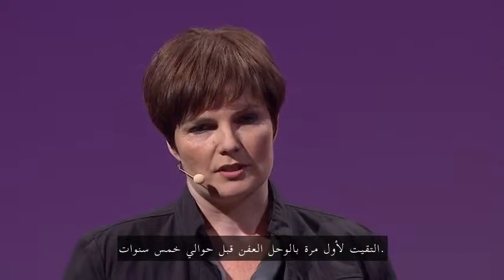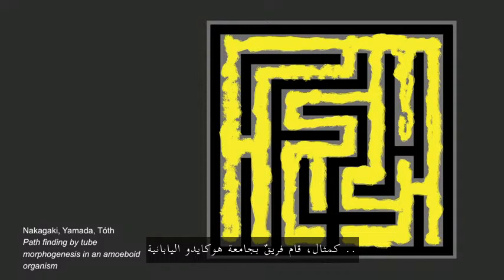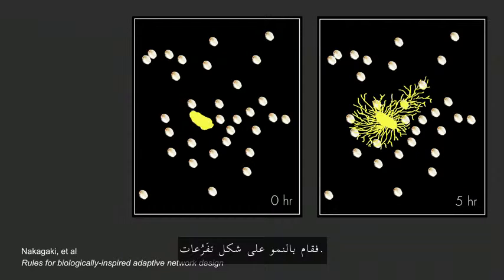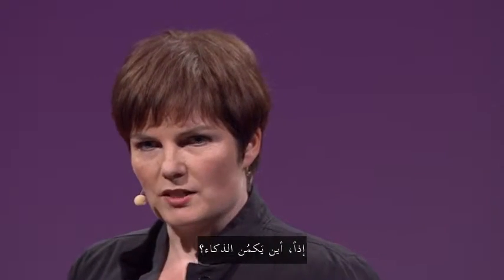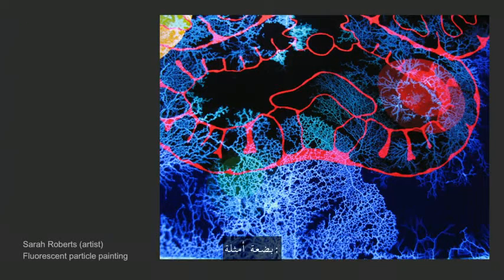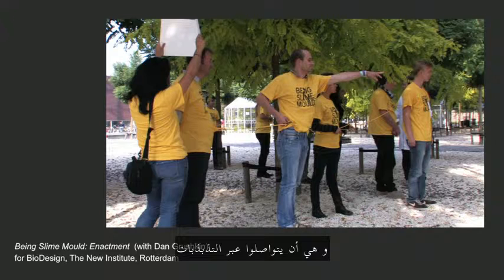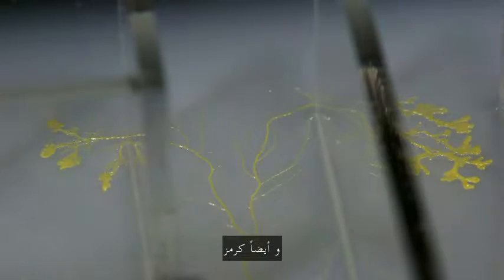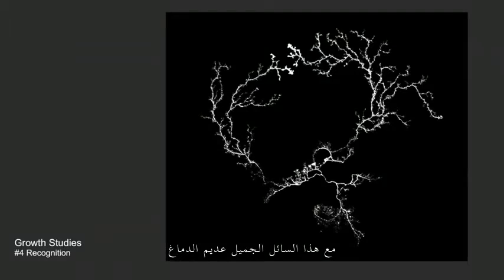ما يمكن للبشر تعلمه من الوحل شبه الذكي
موضوع هذا الفيديو يعتمد أساساً على الذكاء المرتبط بكل الكائنات الحيّة والذي يظهر عند القيام بوظائفها الحيويّة - ربما هذا ما يميّز الكائنات أو ربما هي الروح

HeatherBarnett 2014S 480p ar